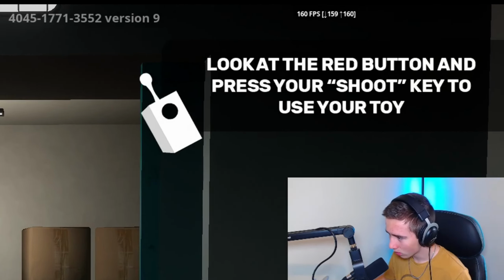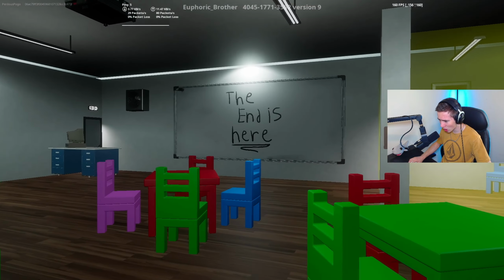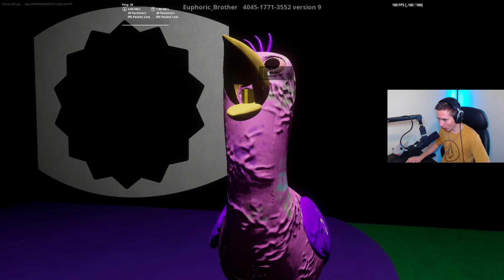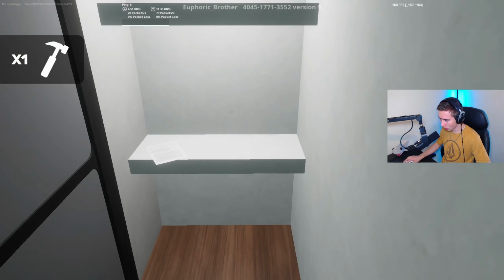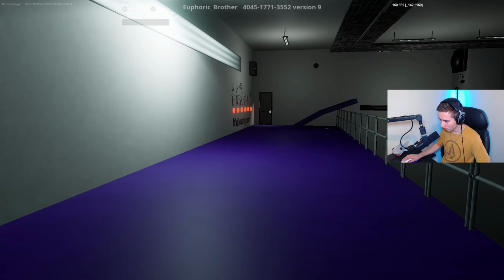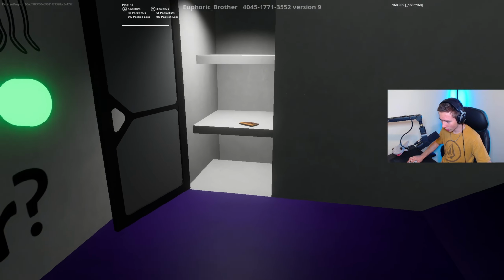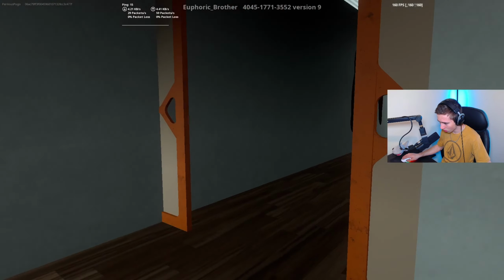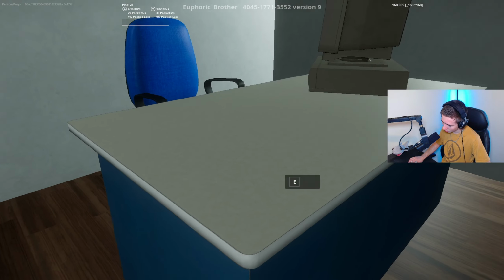Garten Of Banban Has OFFICIALLY Released On FORTNITE...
In today's Video we dive into the new Fortnite UEFN Map made by The Euphoric Brothers, the creators of Garten Of Banban!

If you enjoyed the video i'd really appreciate a Like & Sub as we're trying to hit 10,000 Subscribers by the end of the year! If you just did, Welcome to The Pogo Gang!

-SOCIALS-

My PC

My Monitor

My Camera

LED Lights

If you made it this far Comment "LOL" to let me know! ;)